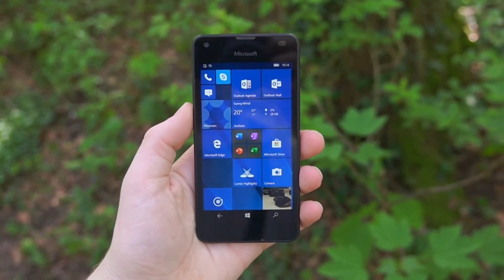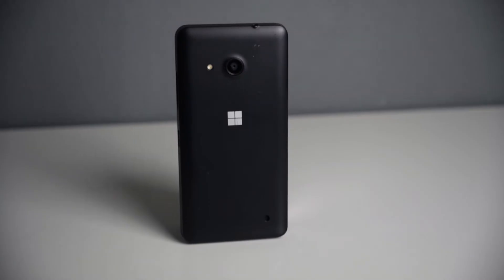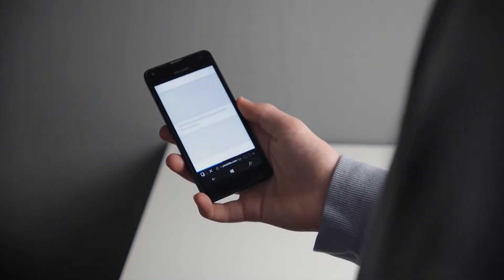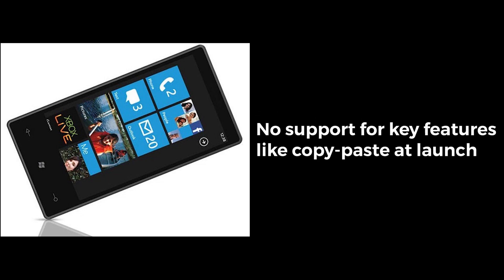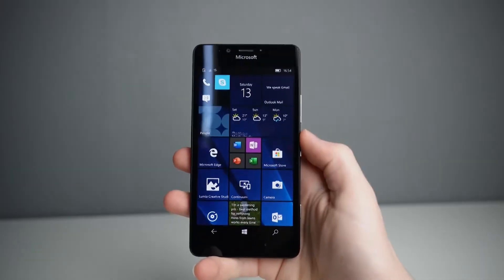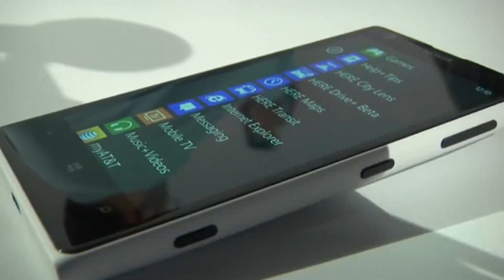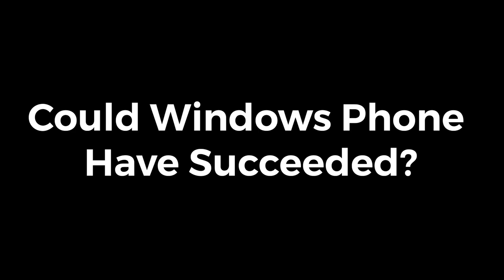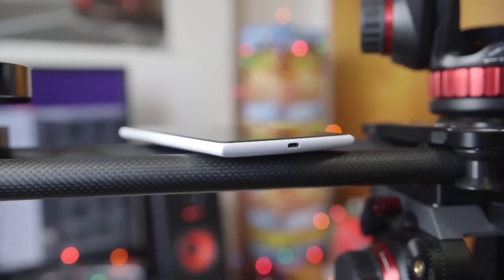Why The Windows Phone Failed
1. Late Entry into the Smartphone Market.
When Windows Phone 7 launched in 2010, Apple’s iPhone (launched in 2007) and Android (launched in 2008) had already established themselves. By this time:
Apple had built a strong ecosystem with the App Store, iTunes, and a loyal customer base.

2. Weak App Ecosystem & Developer Disinterest.
One of the biggest reasons for Windows Phone’s failure was its lack of apps. Even though the OS itself was well-designed, most people didn’t want a smartphone without access to their favorite apps.

3. Microsoft’s Poor Product Strategy & Frequent Resets.
Microsoft made a series of missteps in its mobile OS strategy that alienated users and developers.

A fresh start but incompatible with previous Windows Mobile apps.
No support for key features like copy-paste at launch.
Limited hardware choices due to strict Microsoft requirements.

4. Poor Manufacturer Support & Nokia’s Acquisition Misfire.
Strict Hardware Requirements.
Unlike Android, where manufacturers had the freedom to customize the OS and use various  hardware, Microsoft imposed strict rules on Windows Phone hardware.